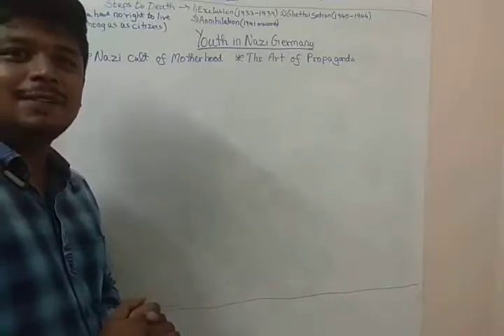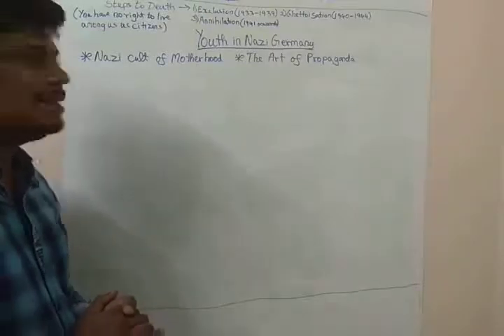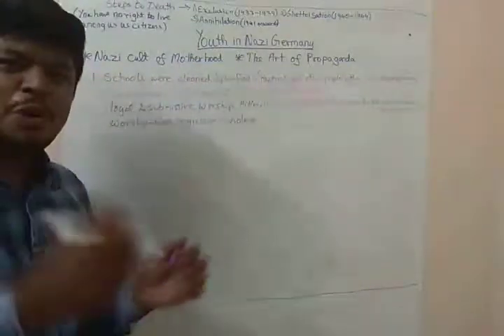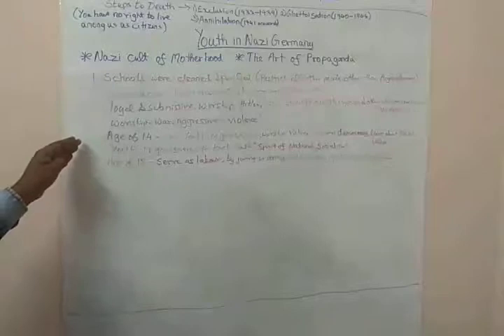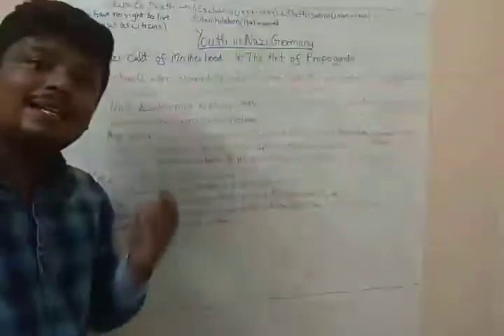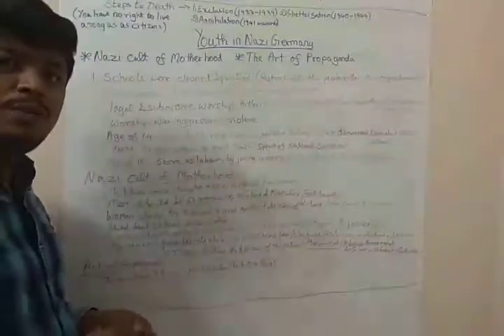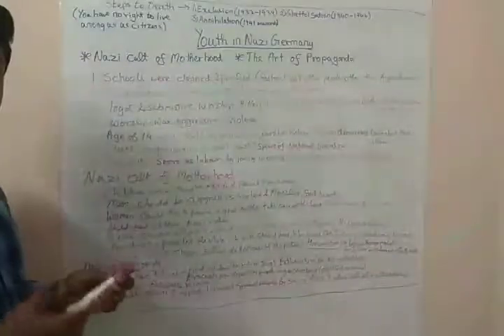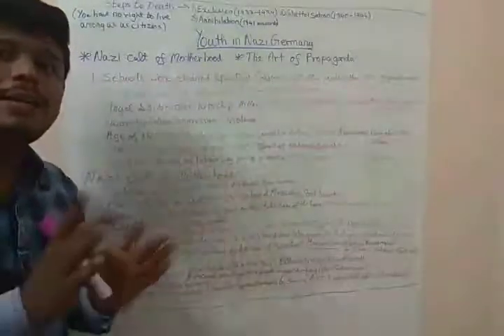Youth in Nazi Army (Grade9)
Nazism and the rise of Hitler